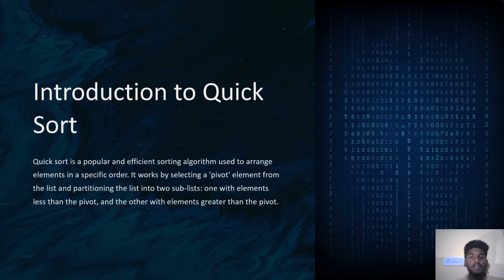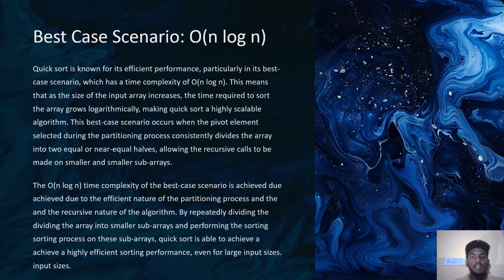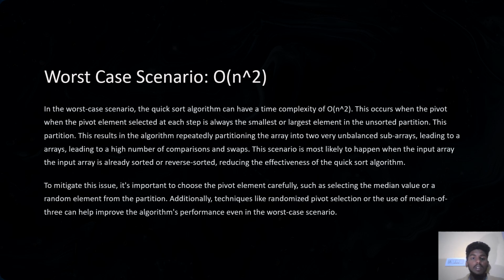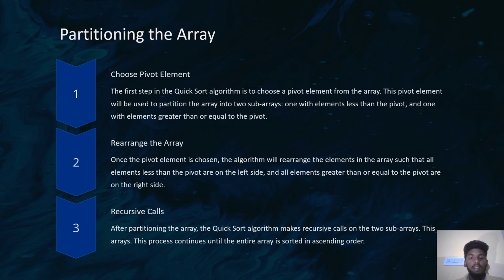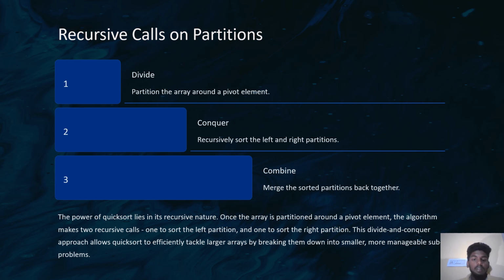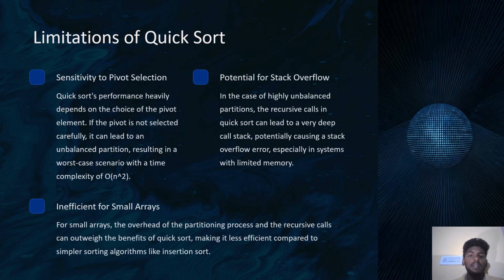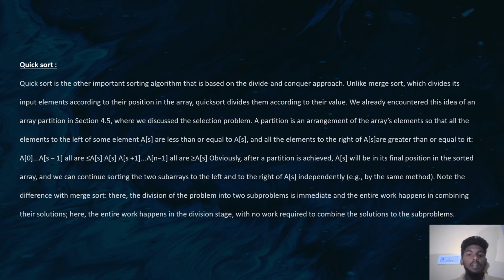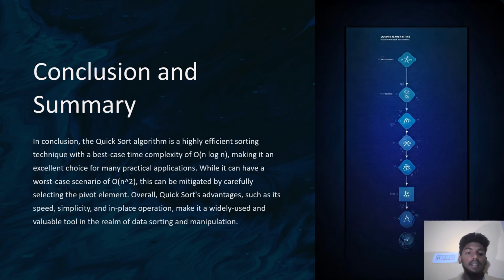ADA || QUICK SHORT